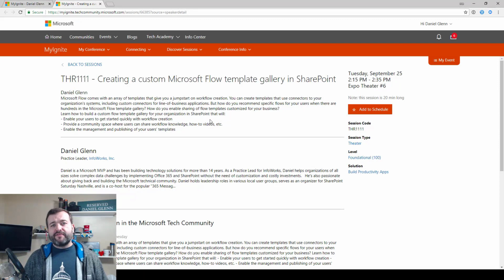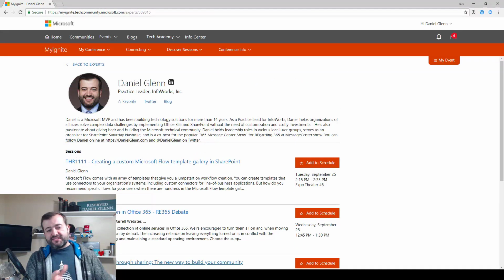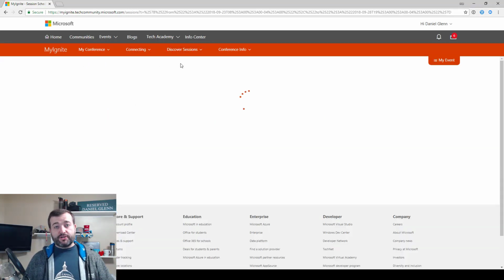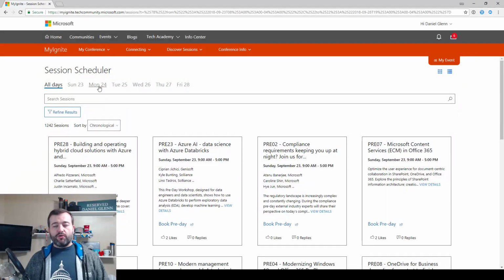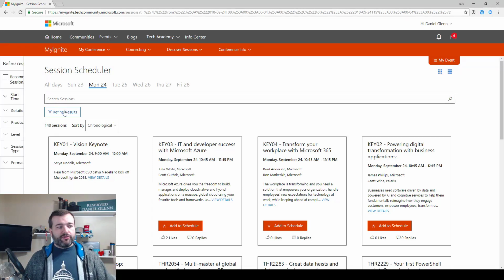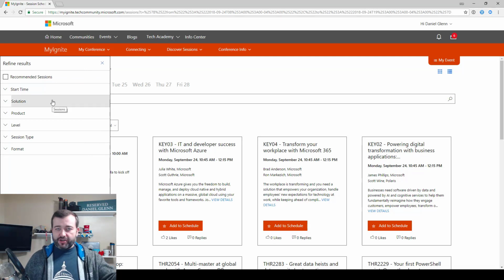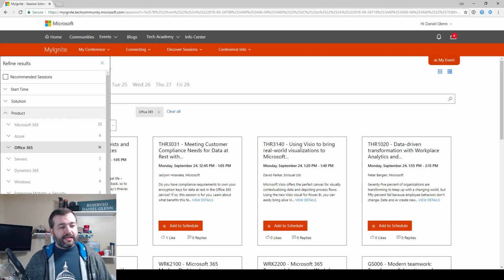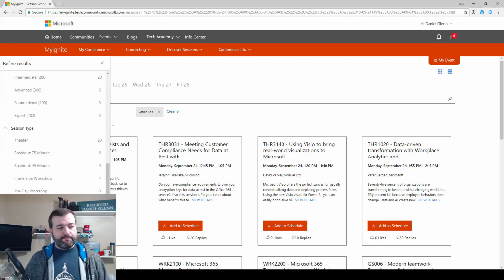Microsoft Ignite 2018 Sessions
In this quick video, I detail the three sessions I will be a part of during the Microsoft Ignite 2018 conference. I also give some tips on how to filter sessions and build your schedule!